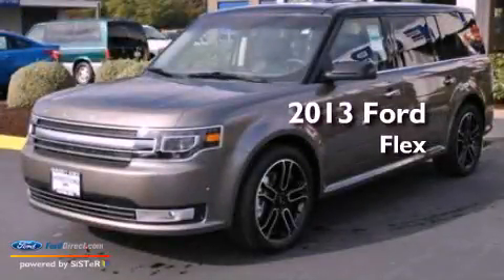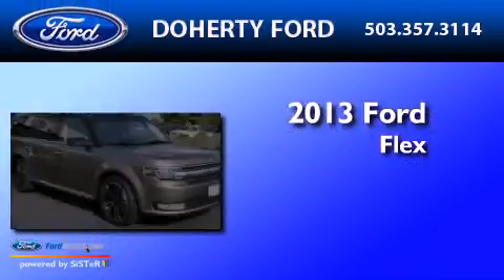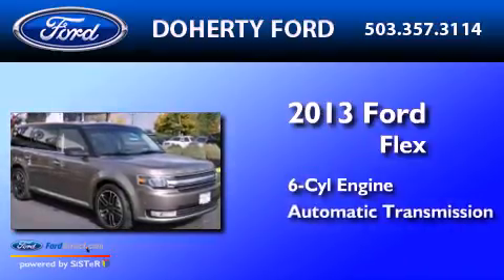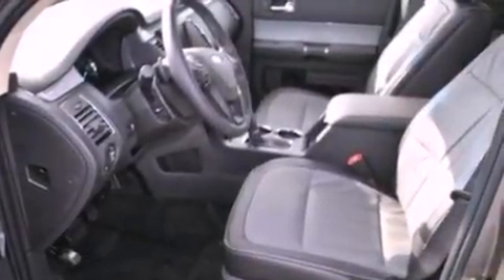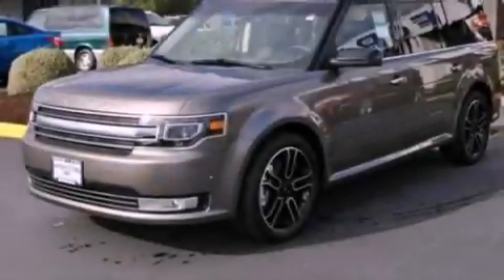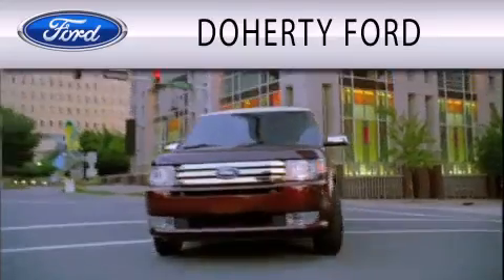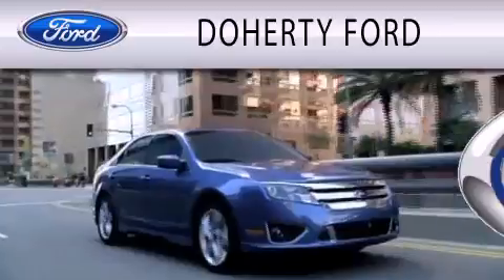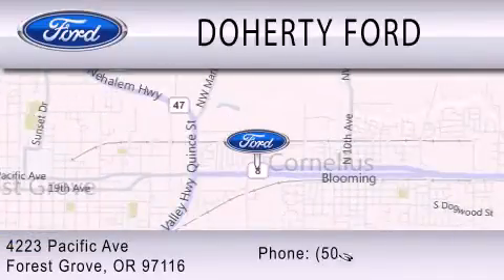2013 FORD FLEX Forest Grove OR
Year : 2013
 Make : FORD
 Model : FLEX
 Engine : 3.5L V6 24V GDI DOHC TWIN TURBO
 Trans . : 6-SPEED AUTOMATIC
 Exterior : MINERAL GRAY METALLIC

 Interior : CHARCOAL BLACK / GRAY
 Stock : 8006

 4223 Pacific Ave.